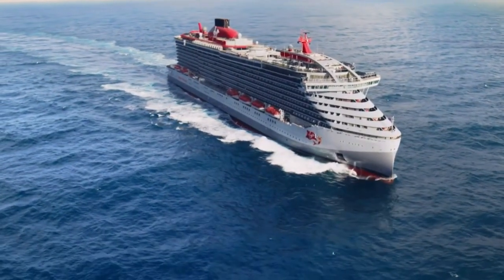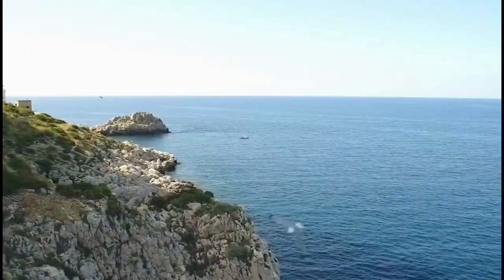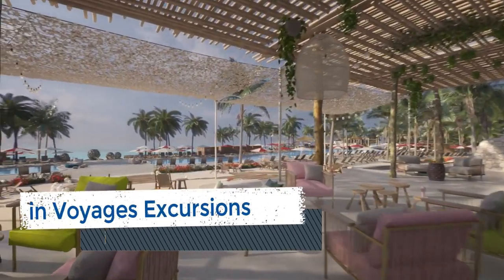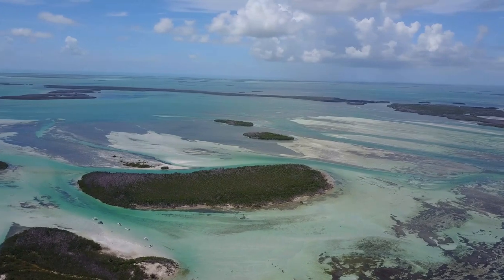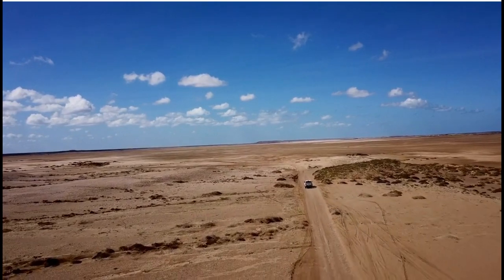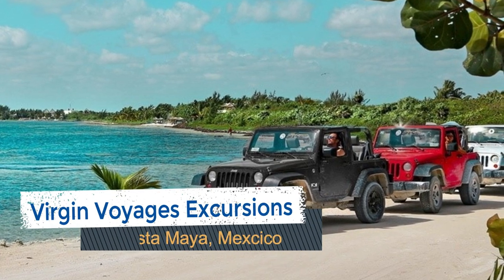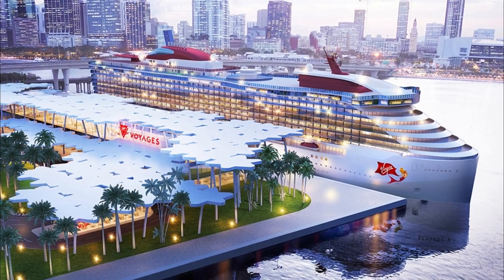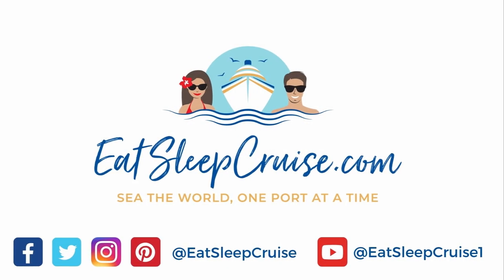Exclusive First Look at Virgin Voyages Shore Excursions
Just a few days ago, Virgin Voyages released shore excursion bookings for cruisers on its first sailings. Currently, the cruise line has released close to 100 tours for ports including Bimini, Bahamas, Key West and Miami, Florida, and Cozumel and Costa Maya, Mexico. The Princess and I are on booked on the inaugural cruise and are here with an exclusive first look at the Virgin Voyages Shore Excursions.

At the cruise line's private island of Bimini, Bahamas, cruisers can rent cabanas, go snorkeling, or take a cultural tour of the island. All visitors are free to leave and return to the beach club, so you can certainly book private tours on your own. On visits to Key West, the shore excursions for Virgin Voyages focus on connecting with the people and history of the island. Walking tours, foodie tours, and pub crawls top the list of things you can do ashore. Not to mention, enjoying the crystal clear waters off the coast.

As the two stops in Mexico are popular cruise destinations, Virgin Voyages offers an extensive list of shore excursions in both Cozumel and Costa Maya. Among these tours, there is a focus on the history of these ancient locales. Tours to the Mayan ruins or other ecological focused tours of national parks are among the over 65 offerings found across the two destinations. Outdoor adventures via Jeeps, ATVs, or water-based tours such as snorkeling, catamarans, and scuba diving are also available from the cruise line.

Lastly, when returning to Miami, FL, cruisers on Virgin Voyages' Scarlet Lady have the option of extending their vacation on food and history tours focused on the arts and Latin culture of the destination.

Read all about the Virgin Voyages Shore Excursions on the blog.

Some promotional photos and video courtesy of Virgin Voyages